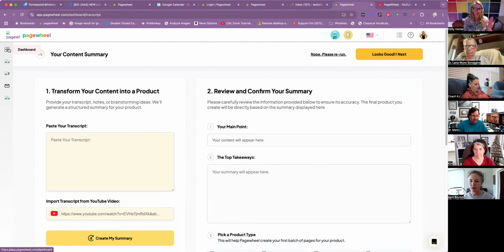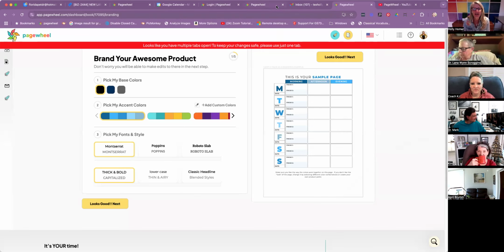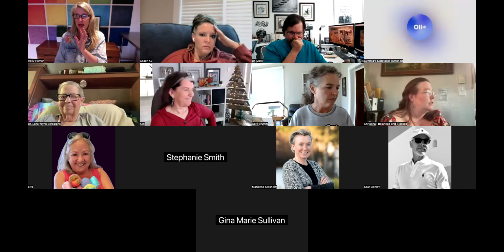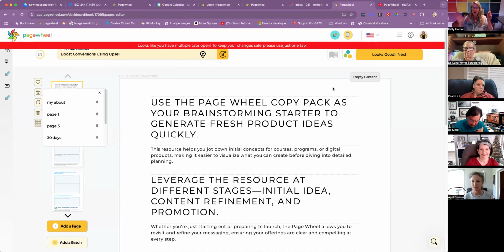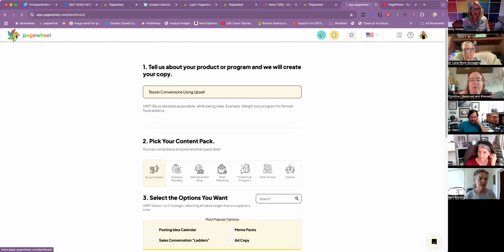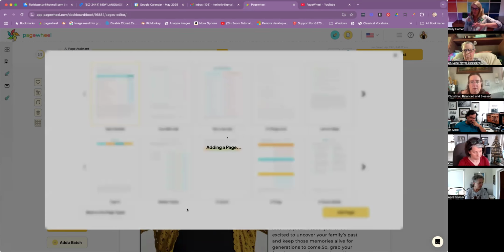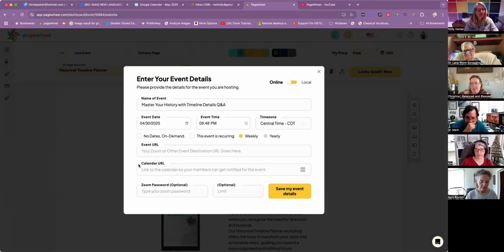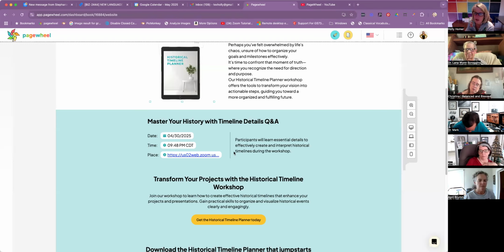Make a Workbook Automatically from Your YouTube Video/Podcast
In this episode of Pagewheel's Feature Friday, Holly Homer covers the newest, greatest Pagewheel feature. drum roll...MAKE A WORKBOOK FOR YOUR VIDEO AUTOMATICALLY. Now your content can be your next lead magnet or paid content in less than 5 minutes (including landing page/delivery page...oh and social media content to promote)